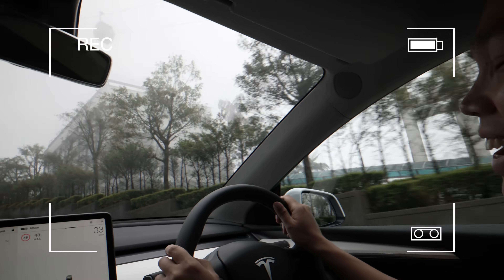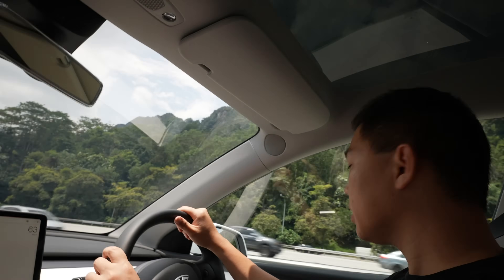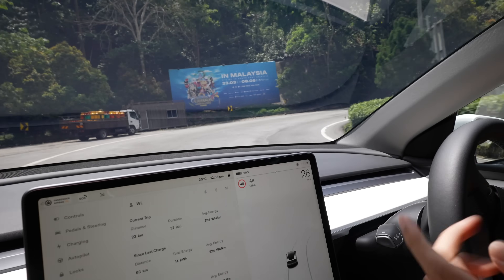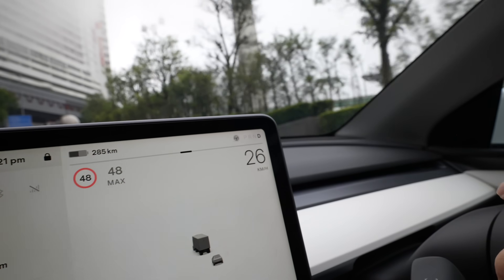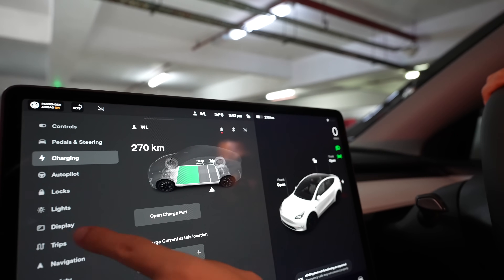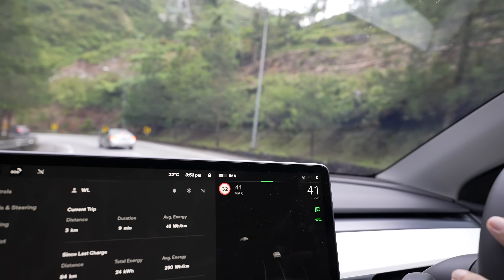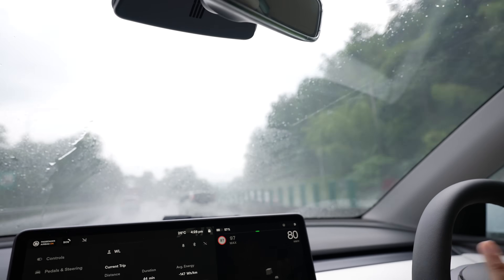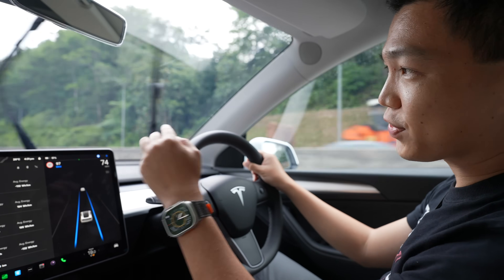Driving Your Tesla to Genting Highlands (Autopilot & Gaining Energy Coming Downhill)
I drove a 2021 Tesla Model Y Long Range (533km WLTP range) on a round trip up and down Genting Highlands in Malaysia to test Autopilot, regen braking and how much energy our Tesla would gain coming downhill.

Trip Stats (80km round trip):
Starting SoC from Gombak Toll: 80%
SoC Reaching Genting Highlands: 52%
Ending SoC back at Gombak Toll: 57% (5% SoC gain)

Timestamps:
00:00 Journey to Genting Highlands with Tesla Model Y!
02:27 Autopilot
05:03 Free 7kW AC Charging at Genting Premium Outlet!
06:11 Reaching Genting Highlands
07:51 Battery Consumption Review at Genting Highlands
08:35 Visiting Genting Highlands!
09:37 Journey Down from Genting Highlands
12:05 Single Pedal Driving with Tesla
12:55 Gaining State of Charge (SoC) from Regen Braking
13:43 Autopilot in Rain
17:11 Final Battery Consumption Stats!